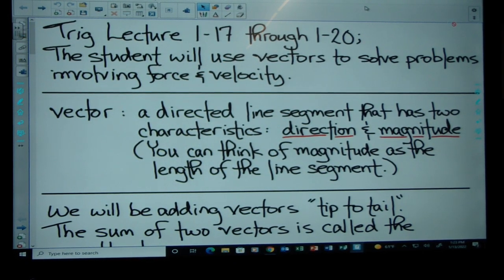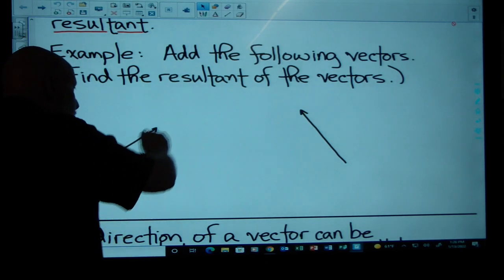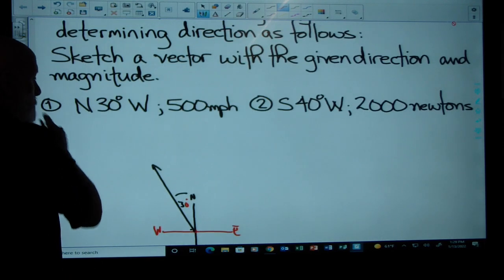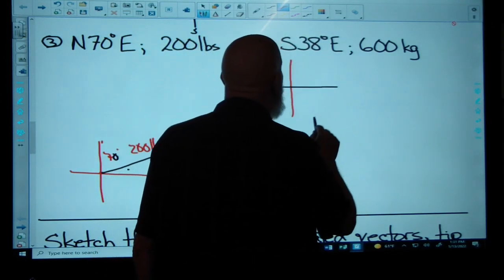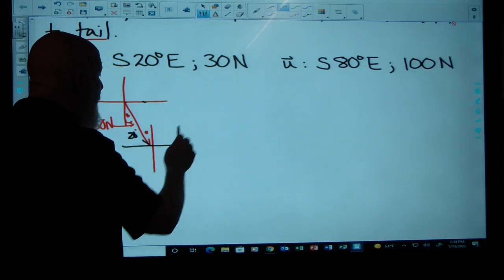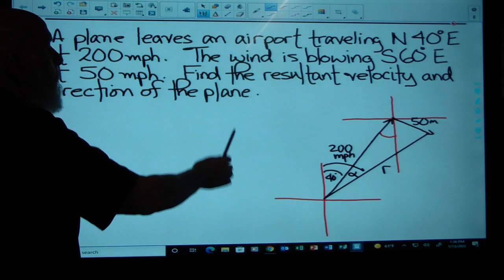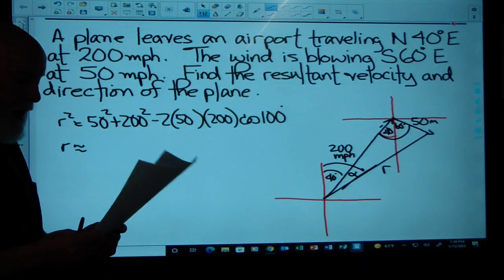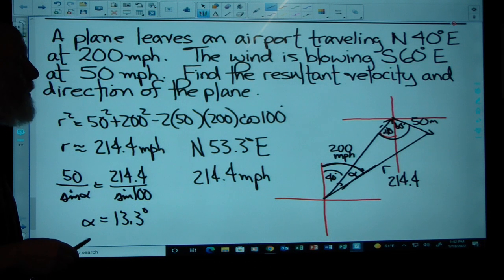Trig lecture 1-17 through 1-20-22